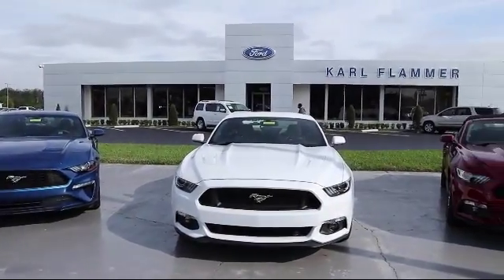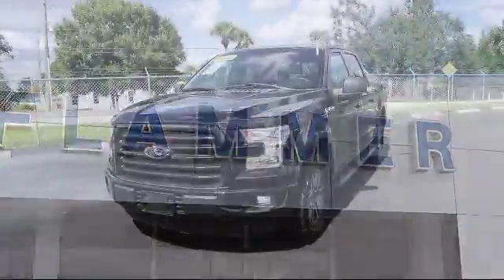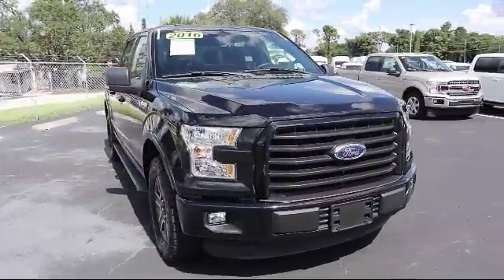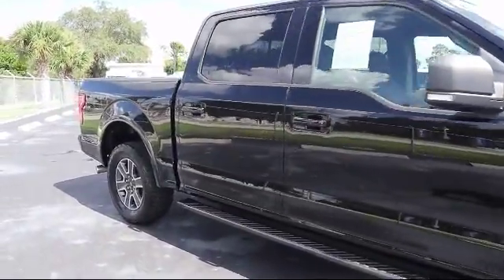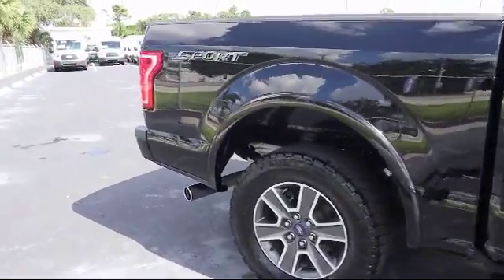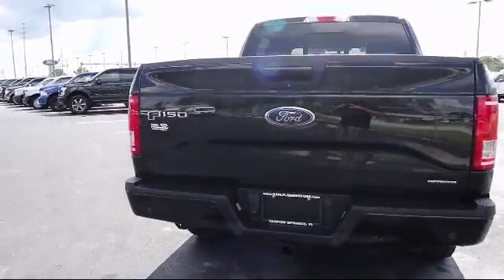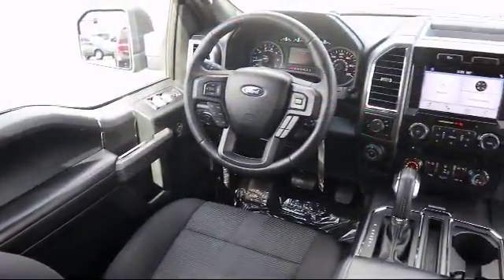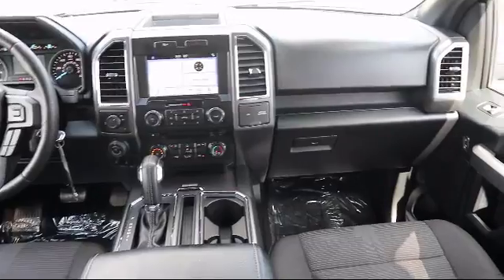2016 Ford F-150 SuperCrew XLT Tarpon Springs Anclote Holiday Trinity Palm Harbor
2016 Ford F-150 SuperCrew XLT Stock Number: 8W2B7477A Vin:1FTEW1CF9GFB75882.

41975 U.S. 19 North